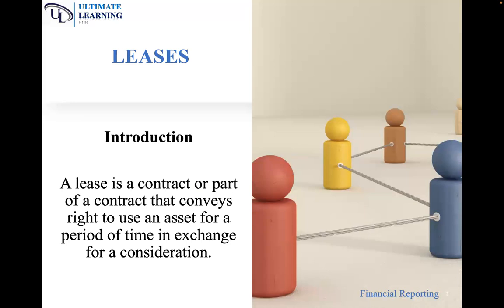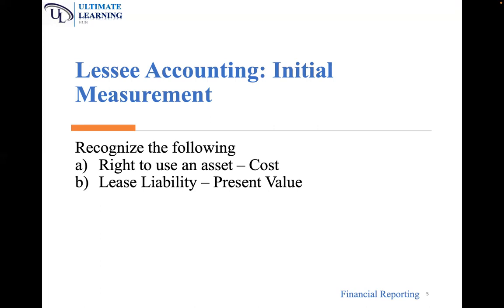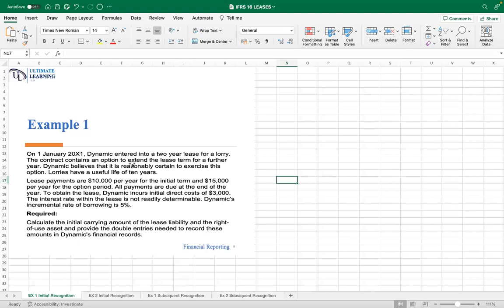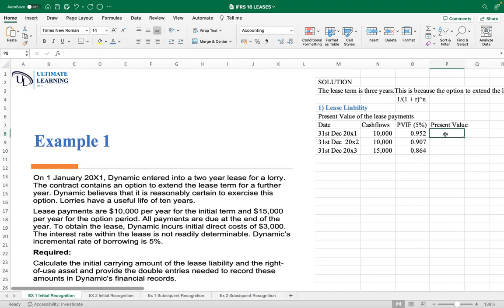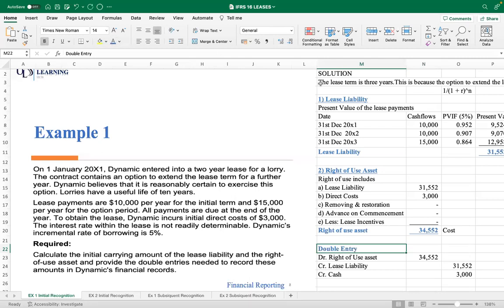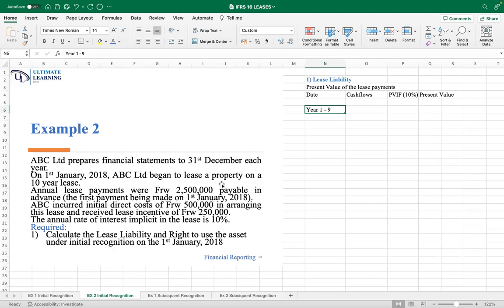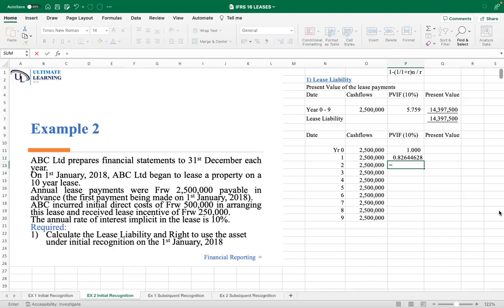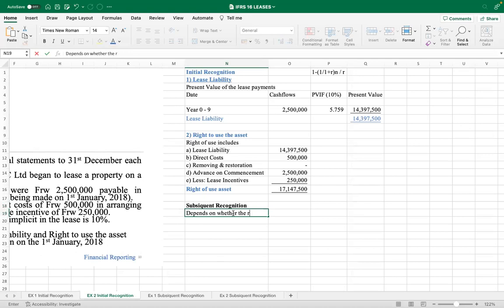FR: IFRS 16 Leases || Part 1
The Video covers IFRS 16 leases. Part 1 focuses on What is a lease, Objective of IFRS 16, Definition of terms and Initial Recognition of IFRS 16